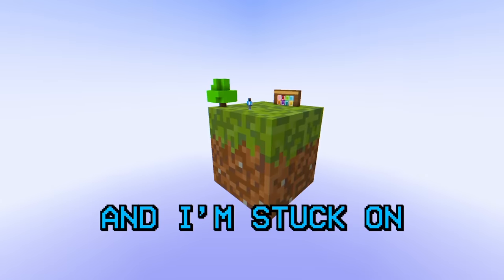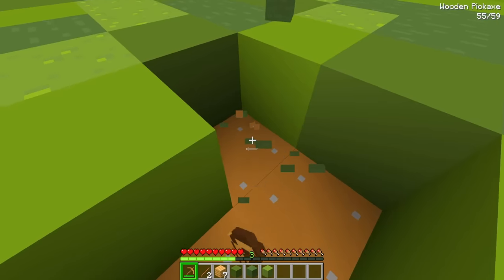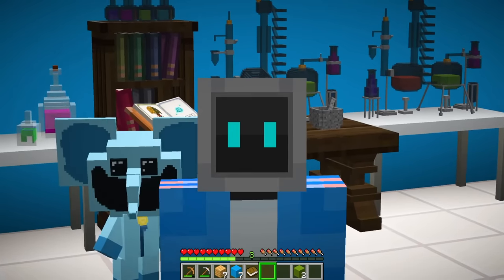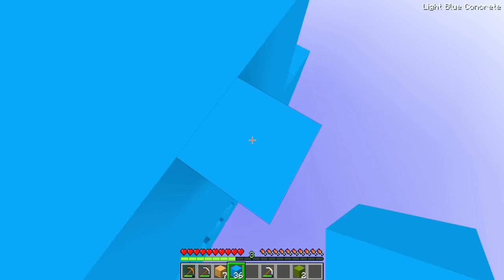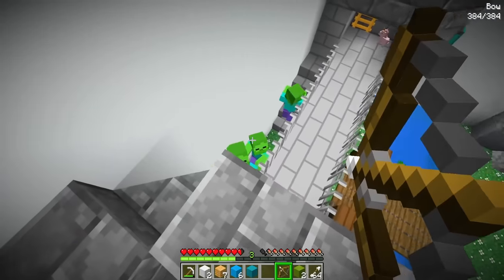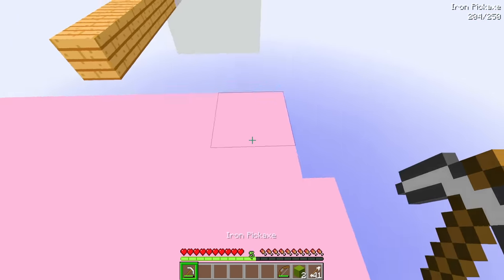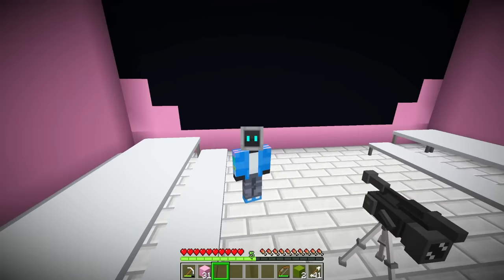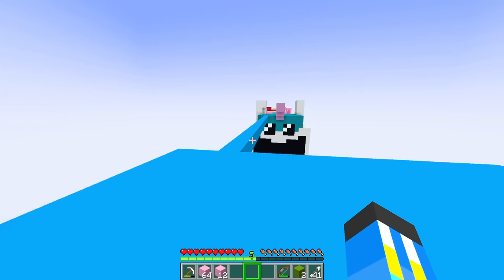One TeeVee on SMILING CRITTERS Block in Minecraft!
One TeeVee on SMILING CRITTERS Block in Minecraft! TeeVee must obtain a rare item from each Smiling Critter One Block in Minecraft!

📺 The video is inspired by Aphmau, Maizen, Cash, Nico, Omz, Jeffy and Slime Block!

📺 Credits:
Oddfox
ShadowGamingVA
Edited by: Raidu
Actors: Skye
Skins: ForgottenJohn
Models: LittleBear